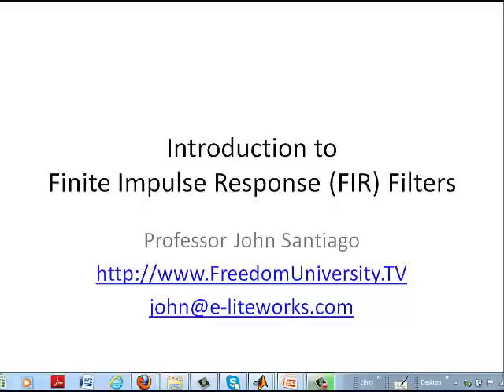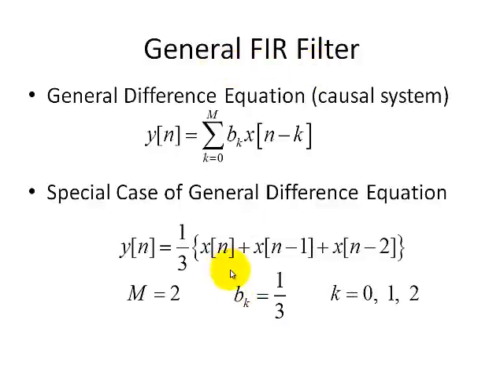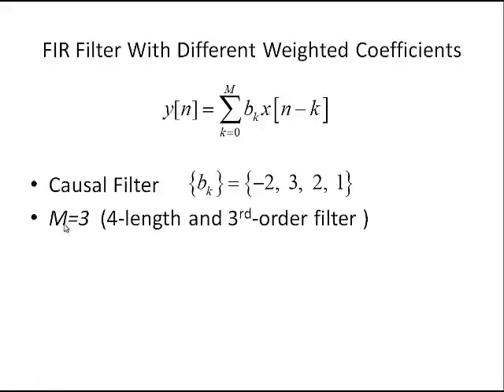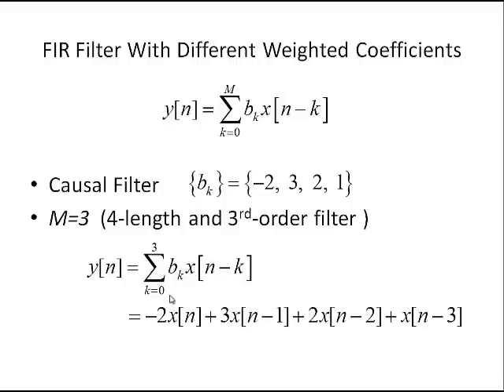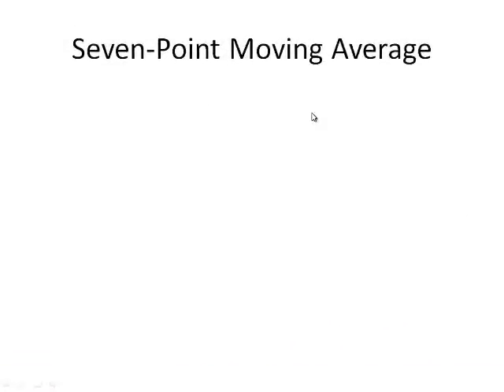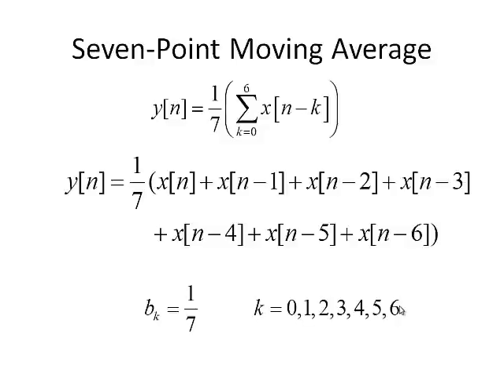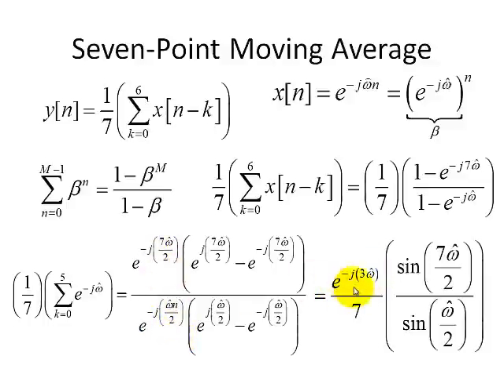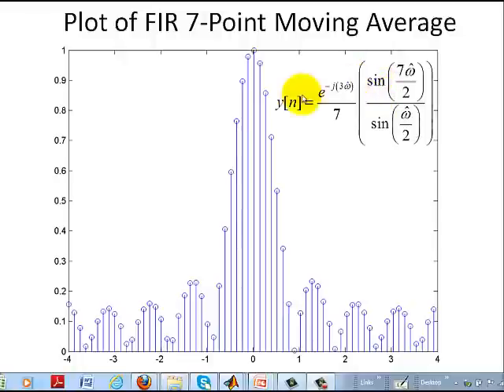[FIR and IIR Filters] Introduction to Linear Difference Equation & FIR Moving Average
An basic linear difference equation is described with examples of equally weighted and unequally weighted filter coefficients are given.